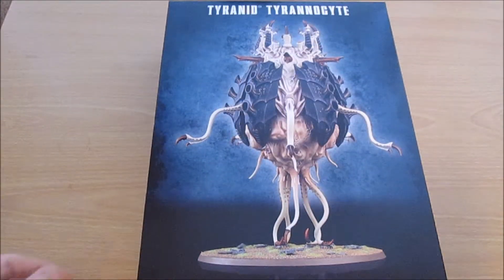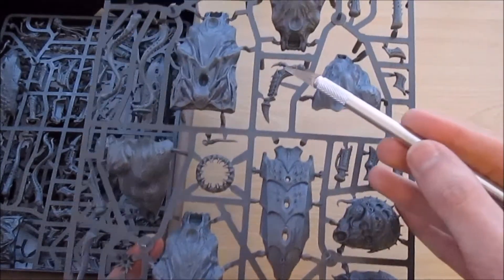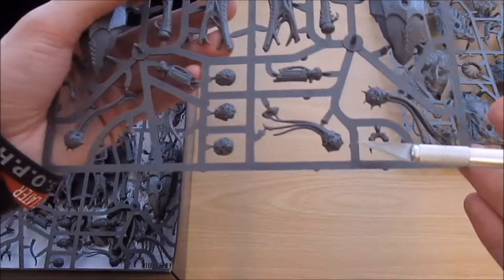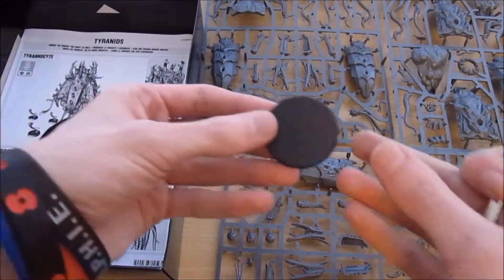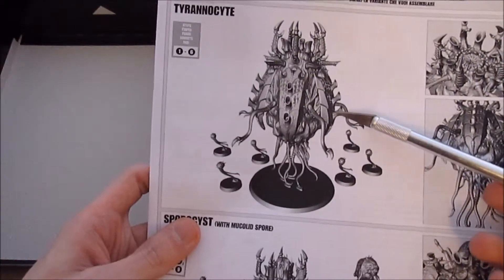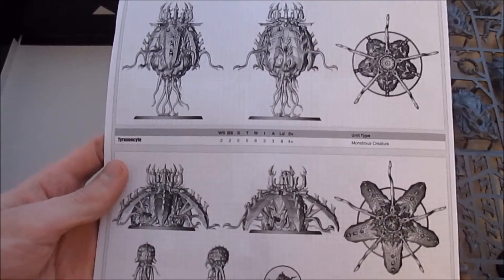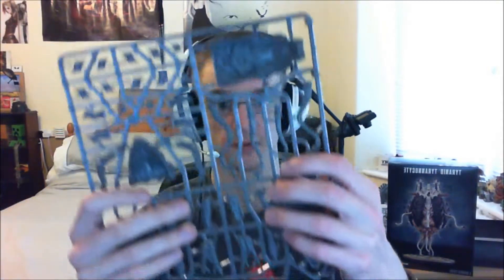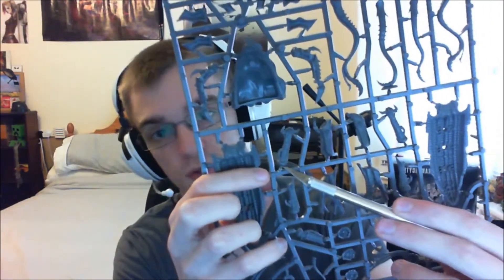[A Geek Reviews] - Tyrannocyte / Sporocyst / Mucolid Spore Unboxing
Hey guys,

Hope you enjoy this weeks unboxing video of the spores, I'll edit this later and post pictures to photobucket/tumblr

Also here's where you be able to get the rules from at some point when GW puts them up there!